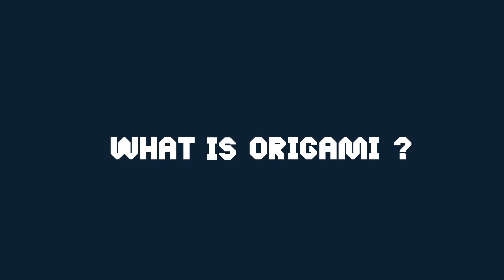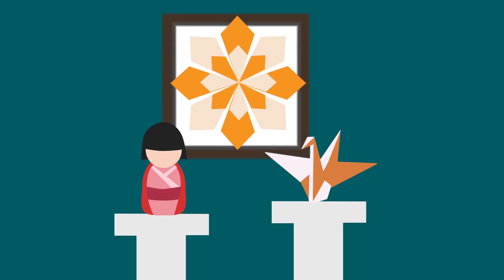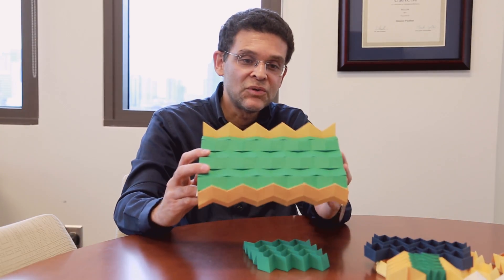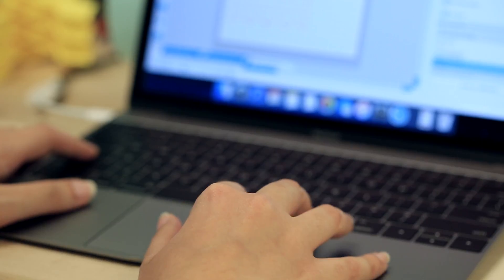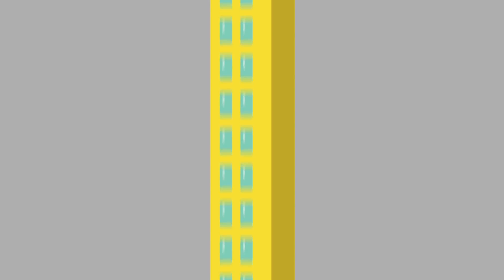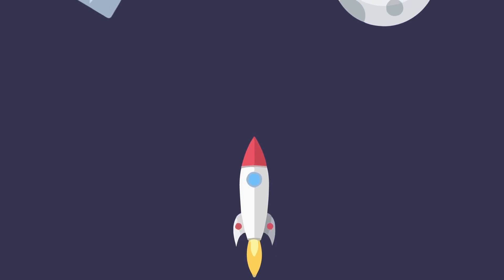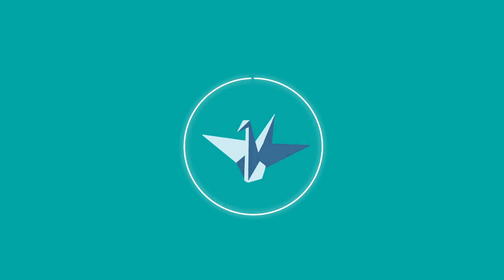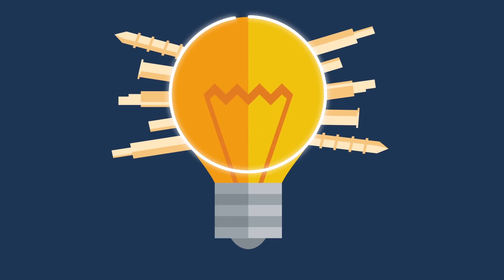Researchers Explore Practical Uses for Origami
Georgia Tech researchers find ways to use Origami as the structural basis for real world applications such as deployable antennas and bridges. Professor Glaucio H. Paulino explains how it works.